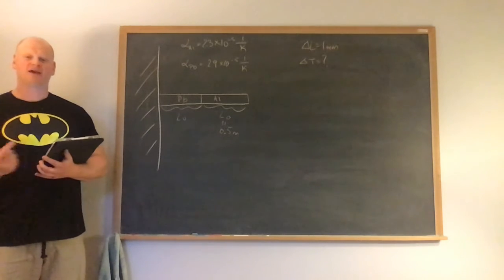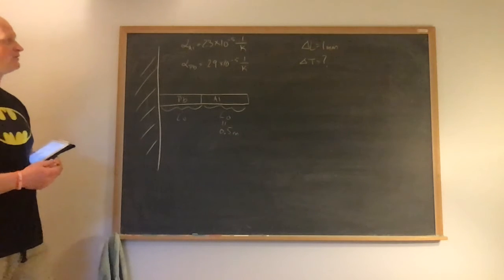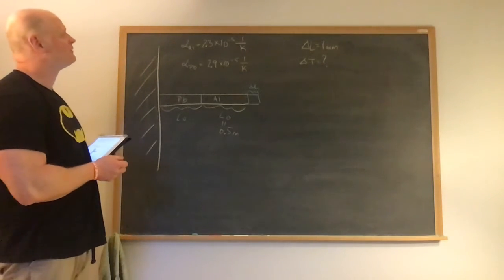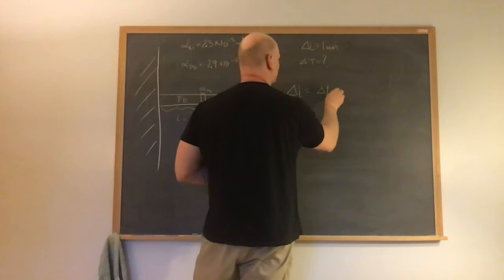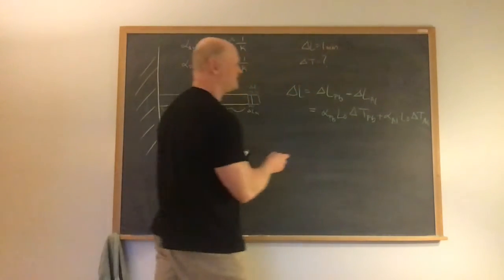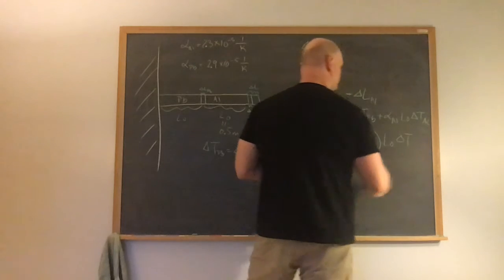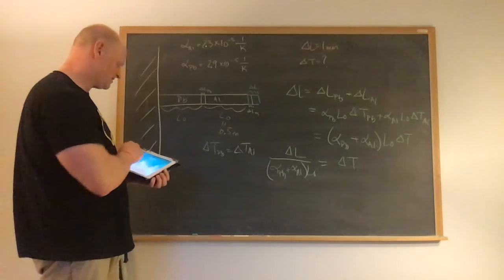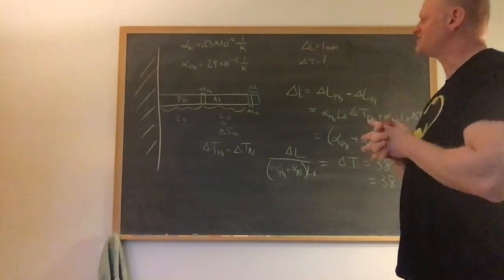Thermal Expansion Example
We consider an example of linear thermal expansion.